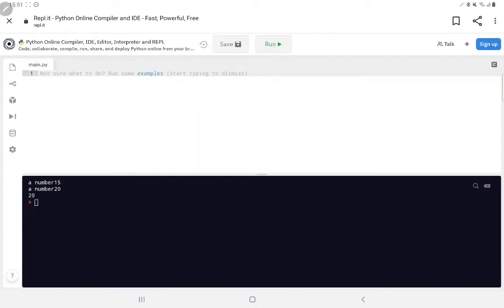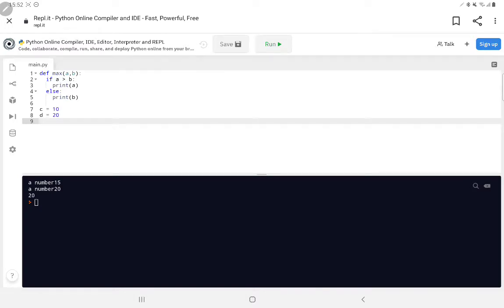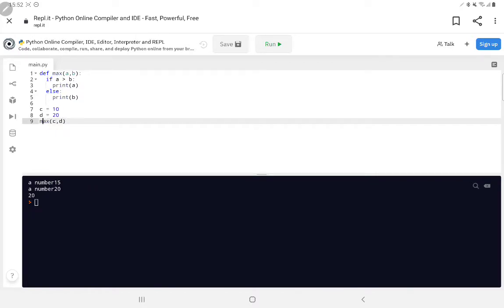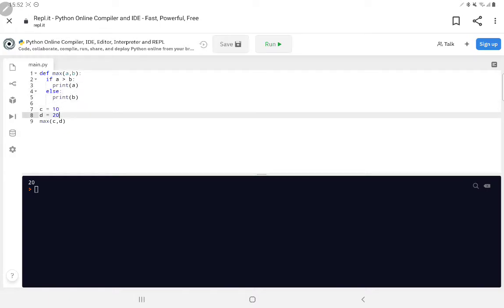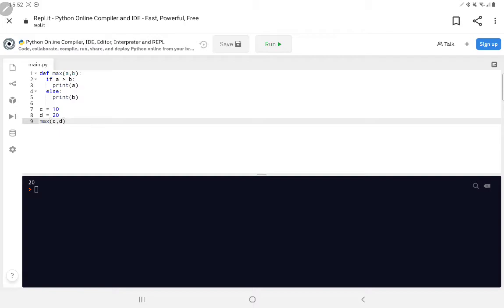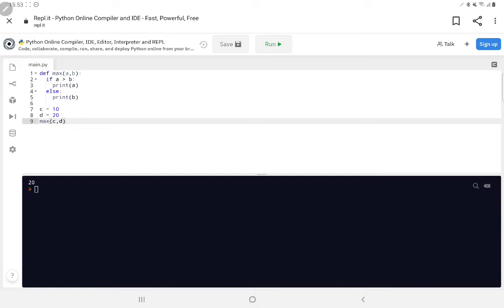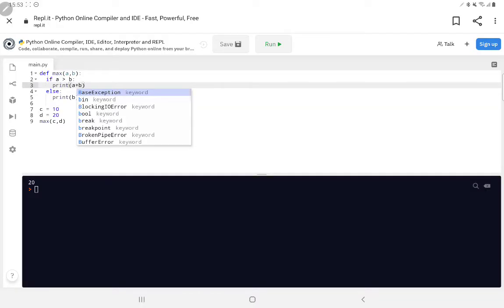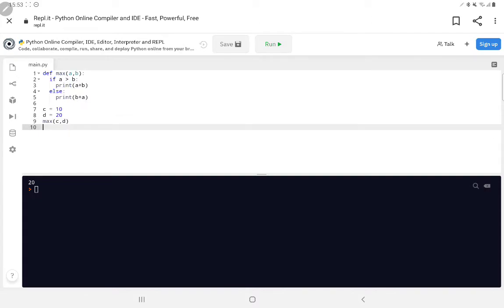What is a programming procedure + examples